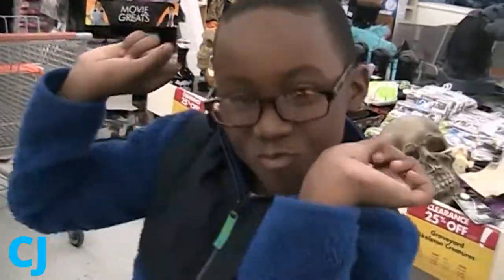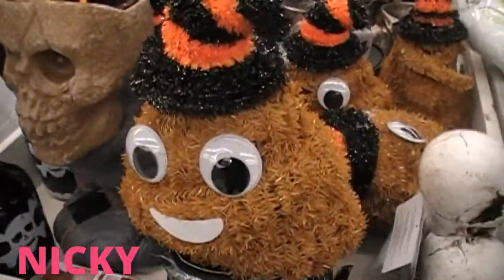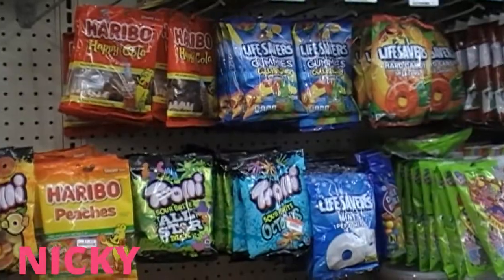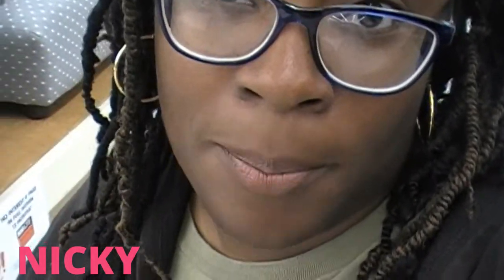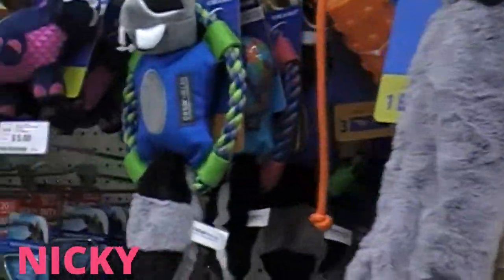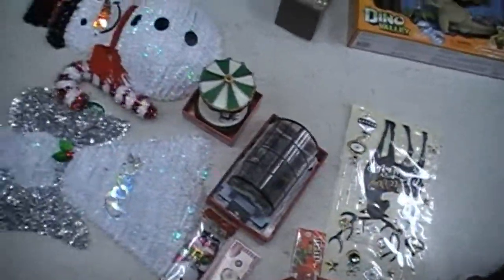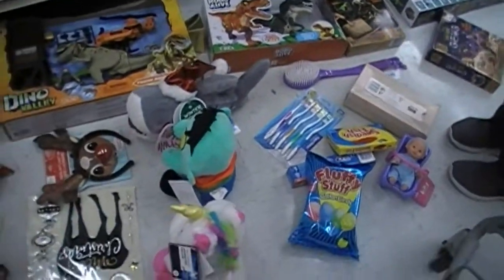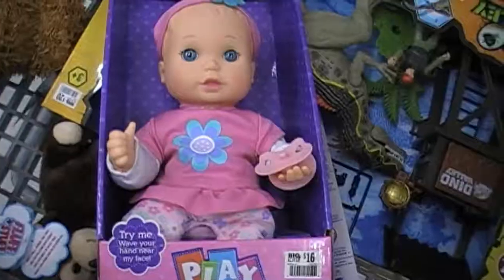LAST to FIND ALL ITEMS WINS! (LAST to FINISH EATS GROSS STUFF) KIDS YOUTUBE CHANNEL | Toobkidz 2019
LAST to FIND ALL THEIR ITEMS WINS! on Toobkidz 2019 KIDS YOUTUBE CHANNEL. CJ and Nicky race around the store to see who will be the LAST to FIND ALL THEIR ITEMS and WIN the CHALLENGE. Last to Finish is the WINNER. The LAST ONE to FIND all their items must eat a gross meal prepared by the other person. Who will be the LAST to WIN, or should I say LOSE on Toobkidz, A KIDS YOUTUBE CHANNEL.

A family channel and KIDS YOUTUBE CHANNEL providing family friendly entertainment, games, challenges, skits, toys, lots of love, plenty of laughs and much, much more.